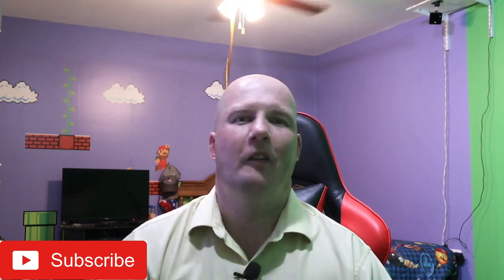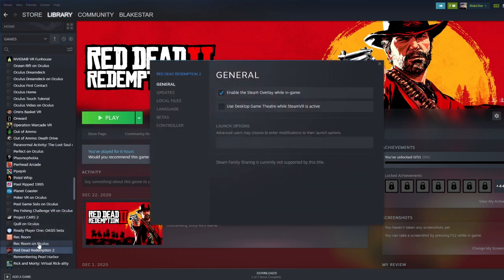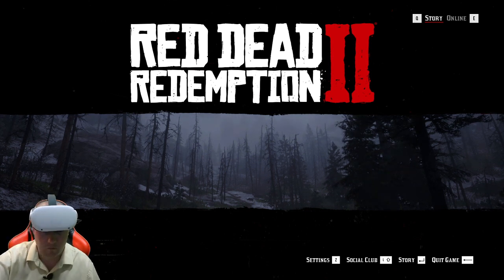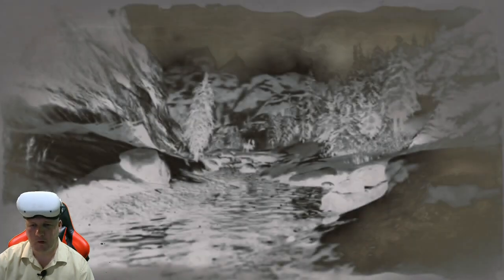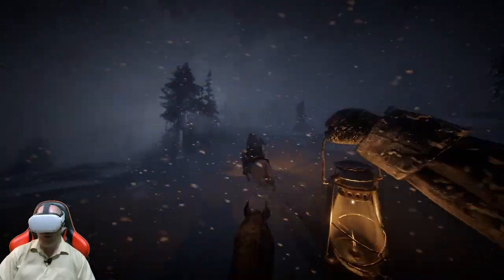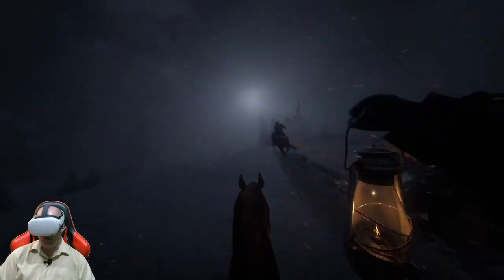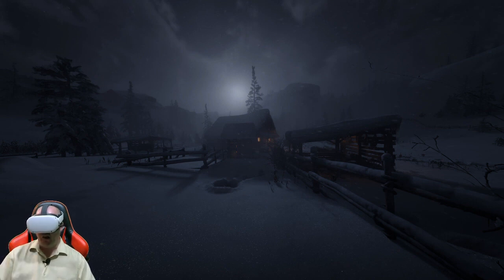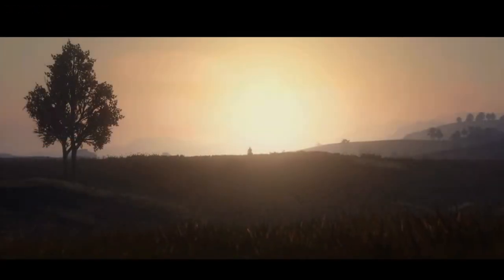Red Dead Redemption 2 With The Oculus Quest 2 With Air link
Today I am showing how to set up Red Dead Redemption 2 in VR using Oculus Quest 2 with Air Link an Mod called Luke Ross. This Mod is just like the one on GTA V. Were it was free at that time. Now he went an gone ahead wanted people to pay monthly for it. 10 dollars a month. This game is a lot of fun in VR breath taking. I warn you this can make new comers to VR motion sick. Plz be Warn.

16.0 GB
64-bit Operating System, x64-based processor
MSI GAMING X TRIO GEFORCE RTX 2080